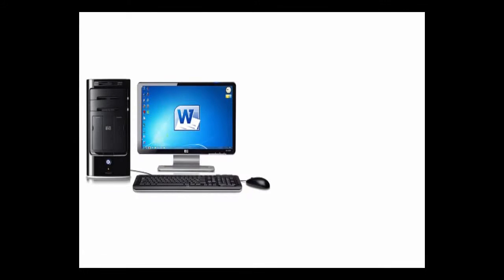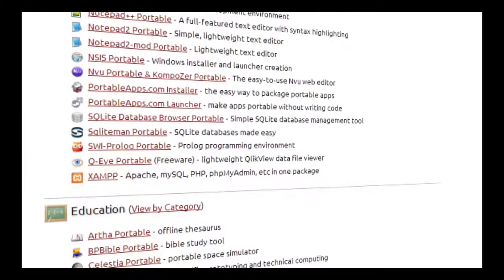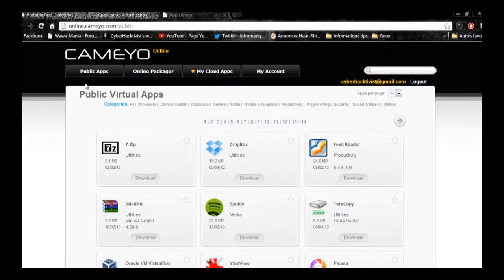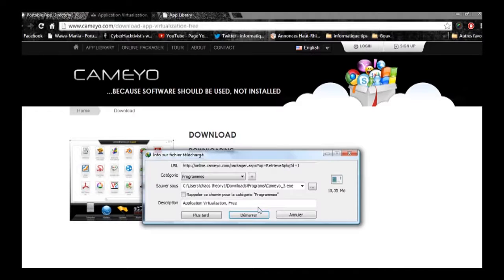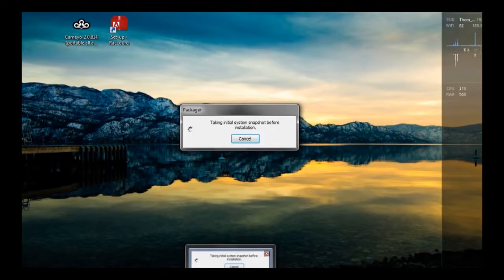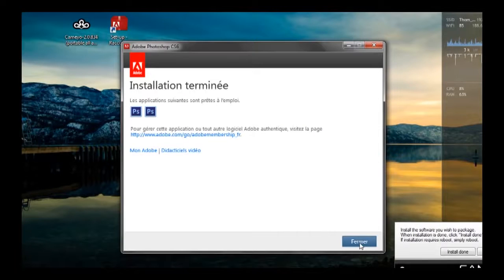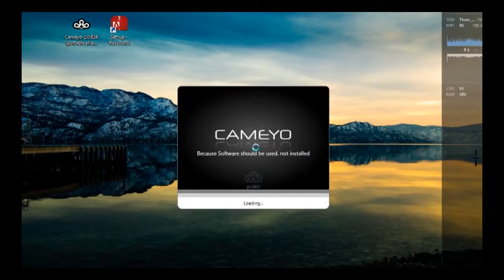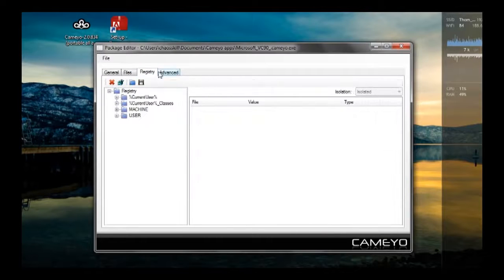How to Make ANY Application Portable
In this video I'll show you how to make portable versions from any application. Instead of installing applications on various computers, make them portable with Cameyo ! Portable applications also avoid extra clutter on your computers. For this video I'll make PhotoShop CS.6 portable.